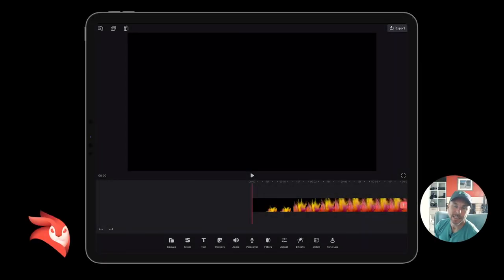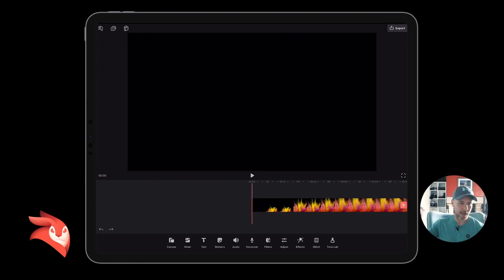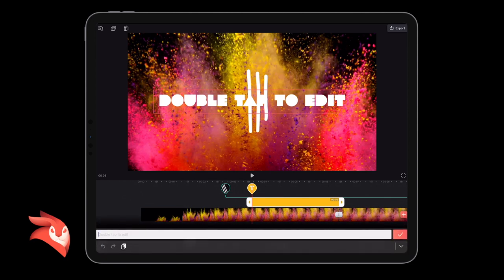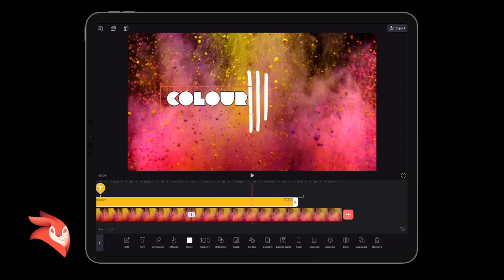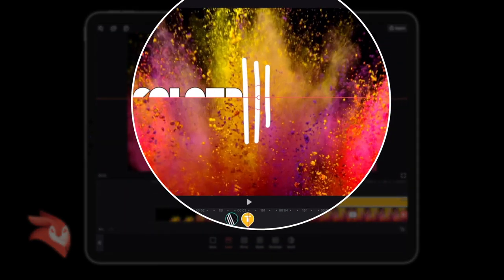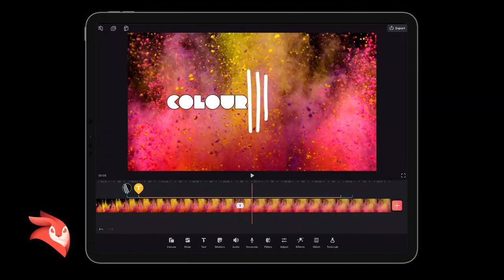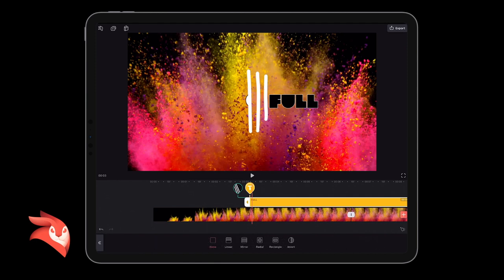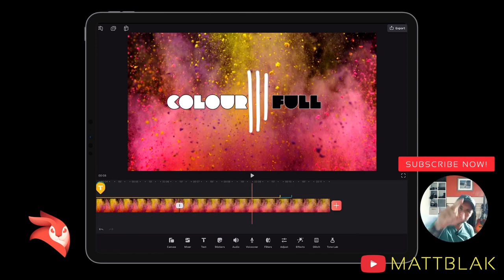Videoleap Advanced Masks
▻ Use advanced masks

▼  Highlighted Features ▼
* Layers – Photofox’s Layers allow the user to combine as many photos as they want, blending and merging them seamlessly and easily. With this multi-layer functionality as powerful as that of desktop software, users now have the ability to edit individual layers on mobile, offering, even more, precision and control and enabling more creativity than ever before from the palm of their hand.

* Darkroom –  Gives users granular control over tonal adjustments, enabling users to fine-tune adjustments for tone, contrast, and image details. With such a vast number of tools and controls, this feature is essentially an app within an app.

* Quantity of Content – Photofox comes jammed packed with a huge variety of content: fonts, graphic elements, presets and more, to infuse new artistic elements into images.

License - Soundstripe.Com